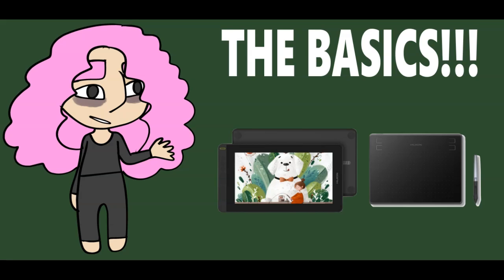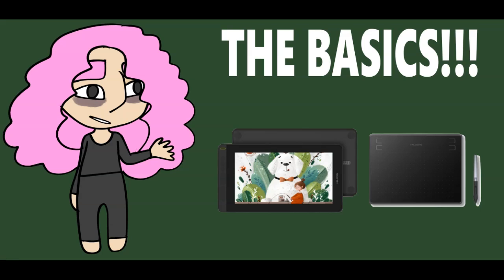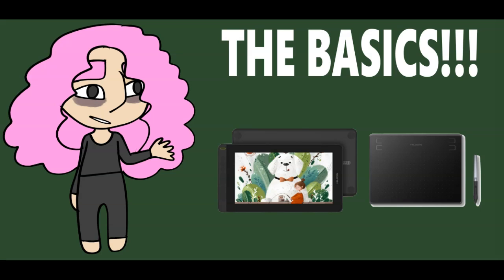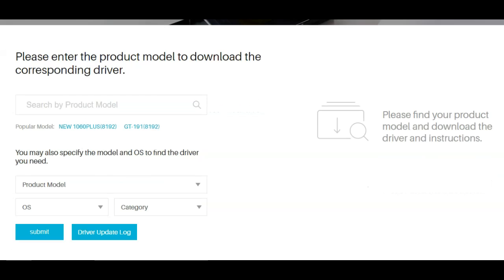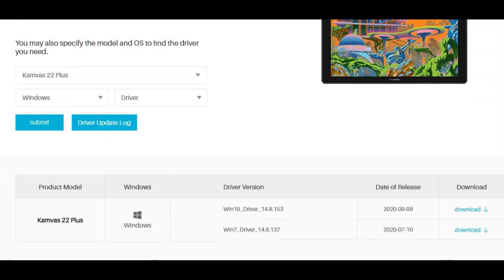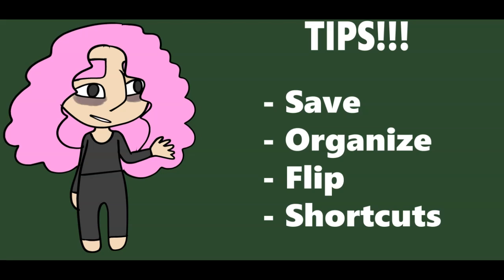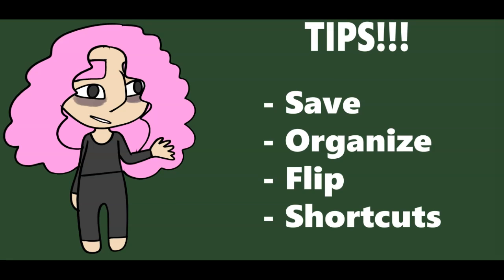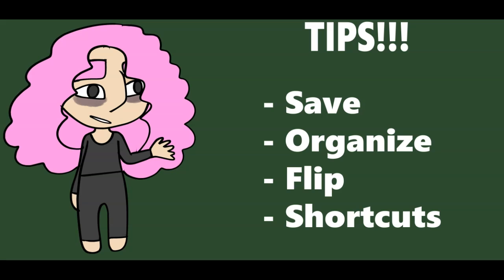The basics of Digital Art (PART 1)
wow Im making a series on how to get started with digital art mainly to help my cousins and brother LOL